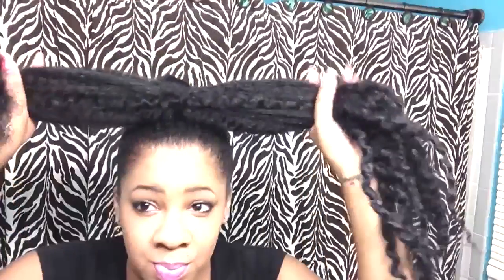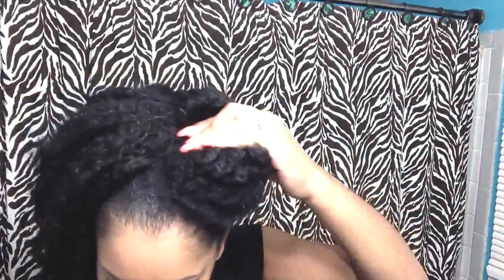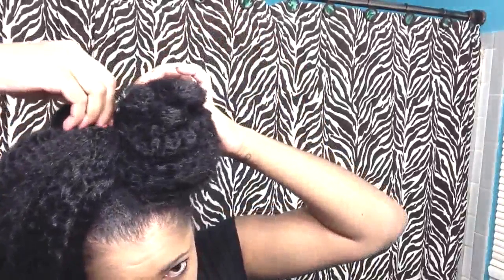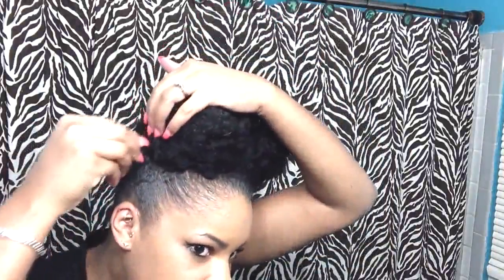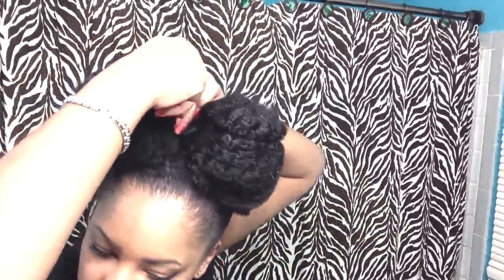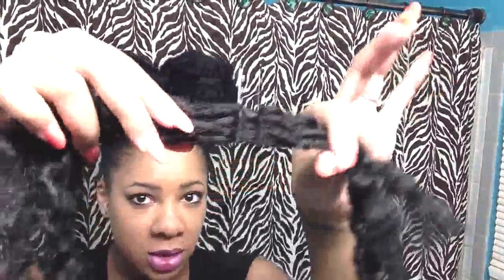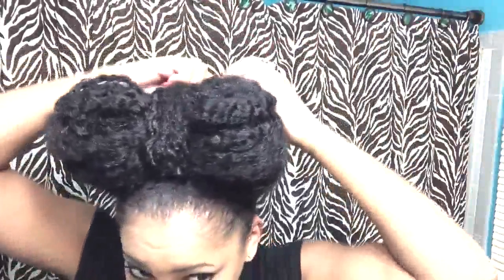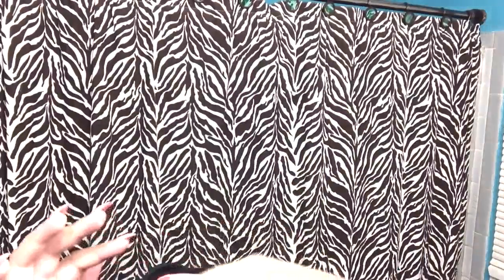Tutorial Bow Hairstyle Using Marley Braiding Hair